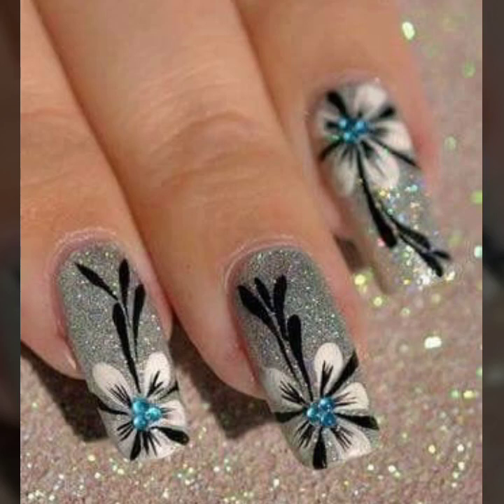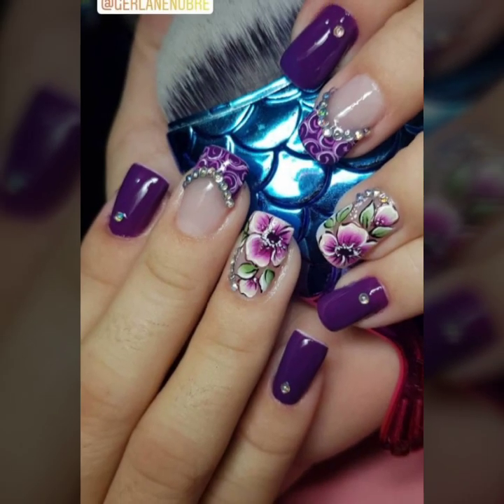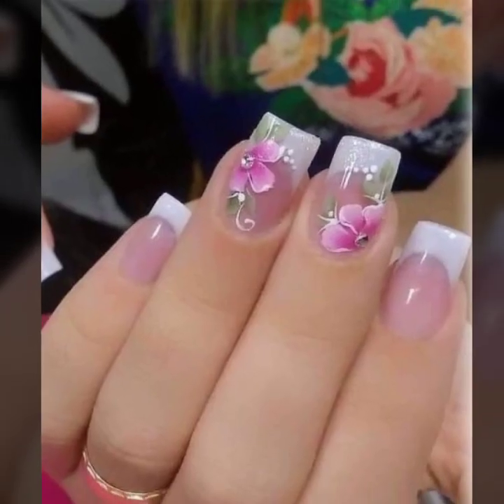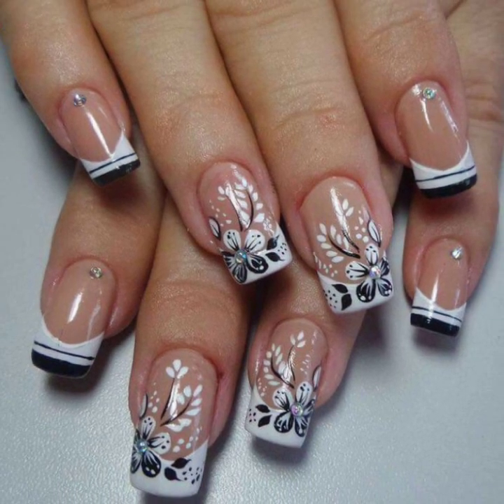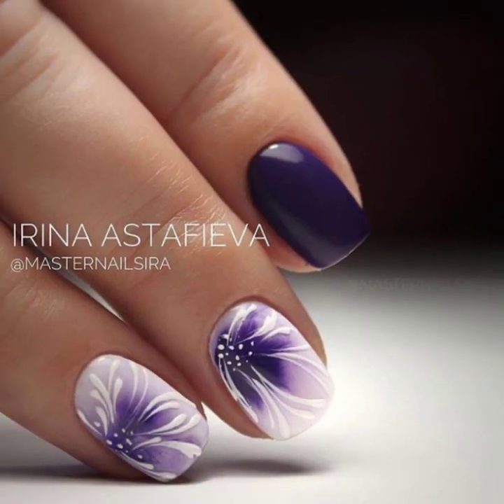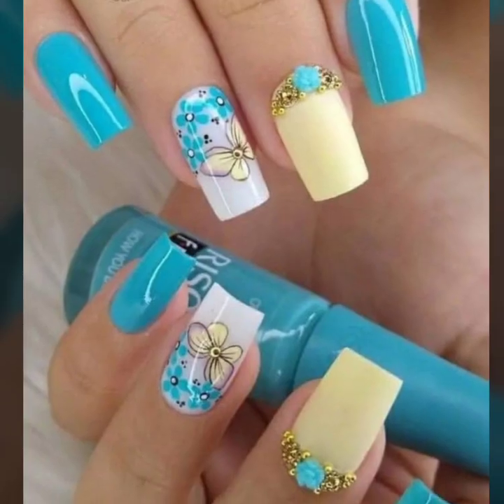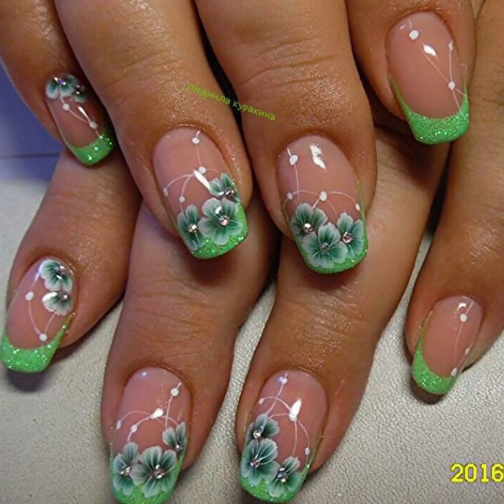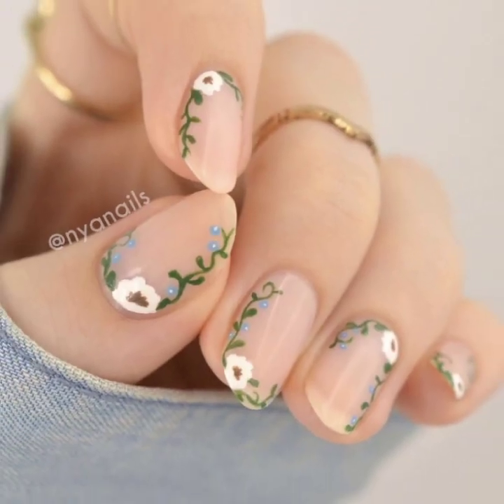Gorgeous and stylish Nail Compilation Beautiful nail art designs in 2023